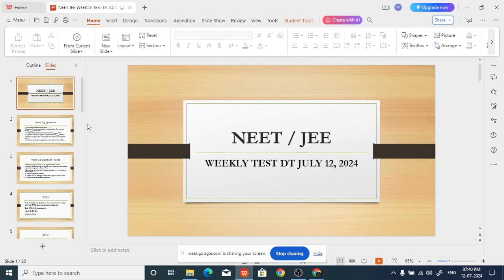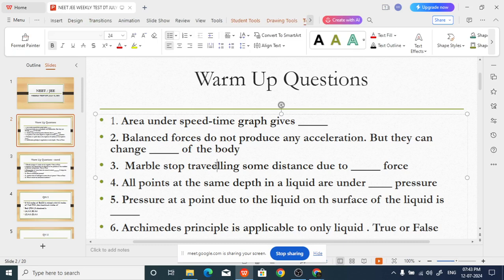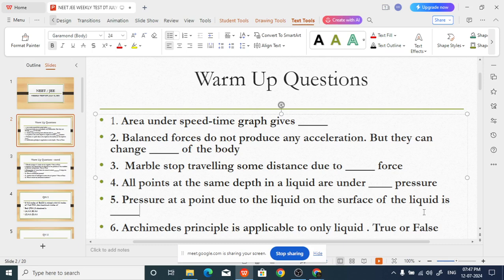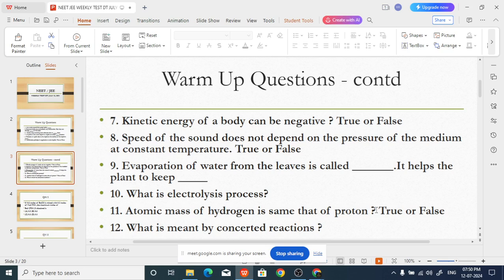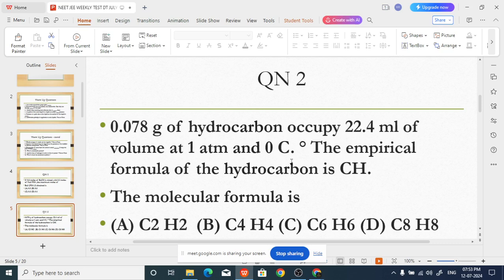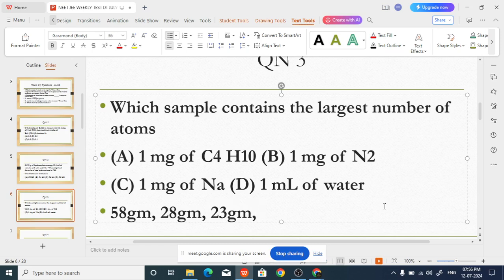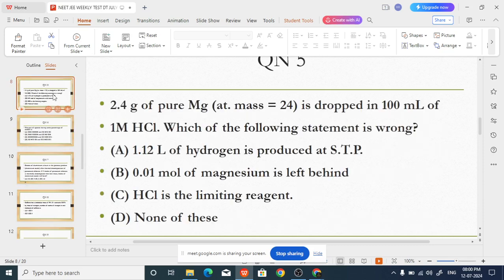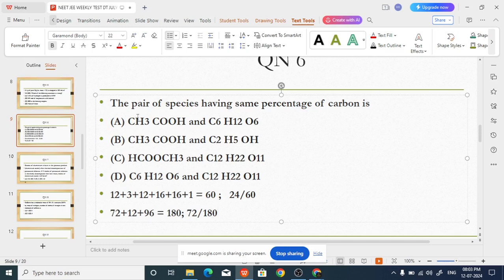NEET / JEE 2025 WEEKLY TEST DT JULY 12, 2024